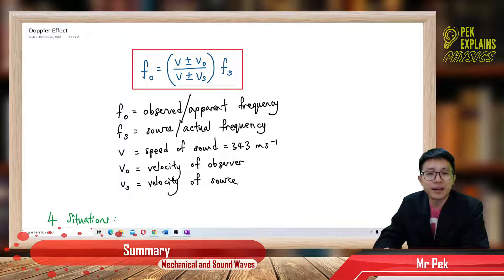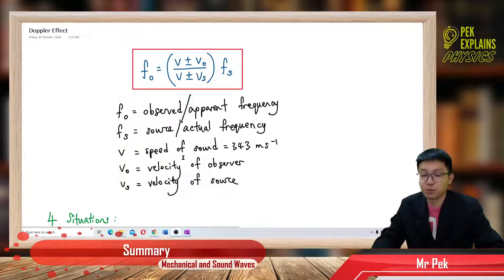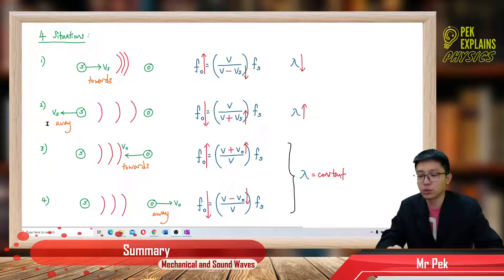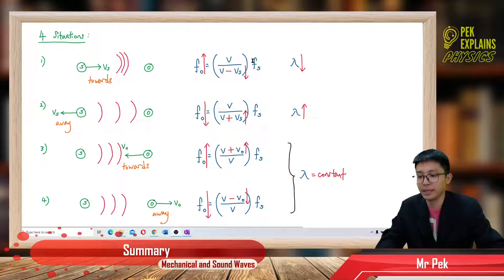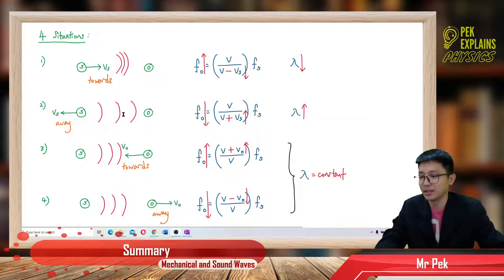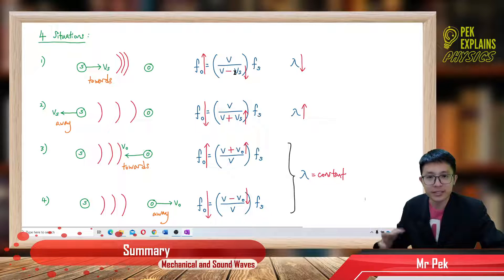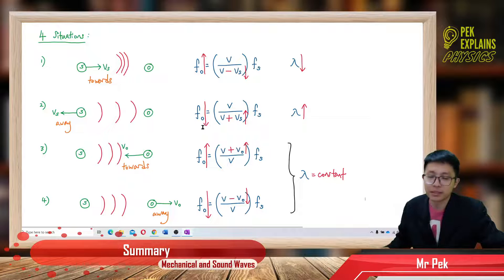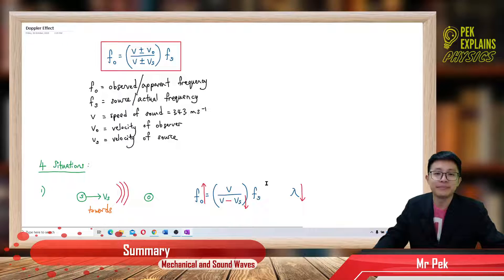Matriculation Physics: Mechanical and Sound Waves (Summary Part 5)